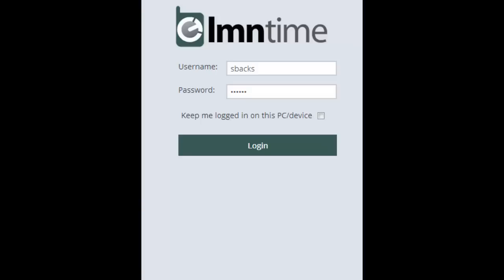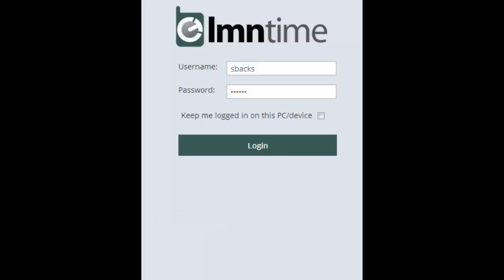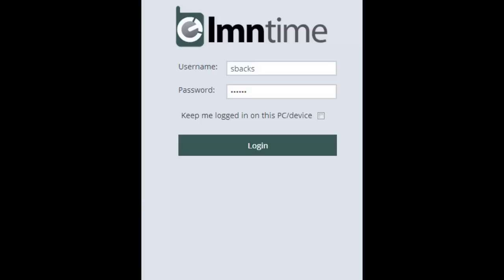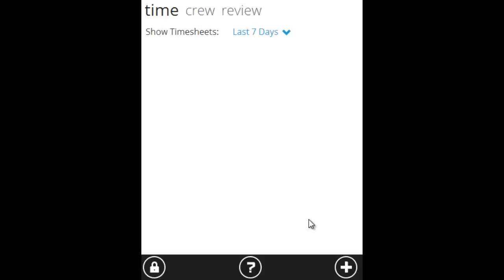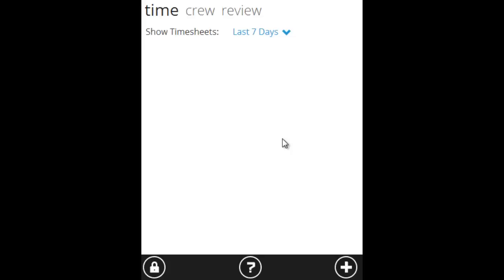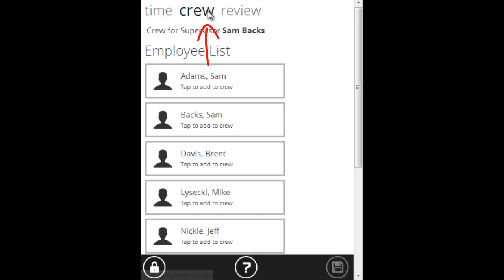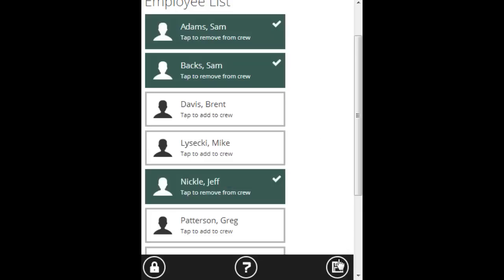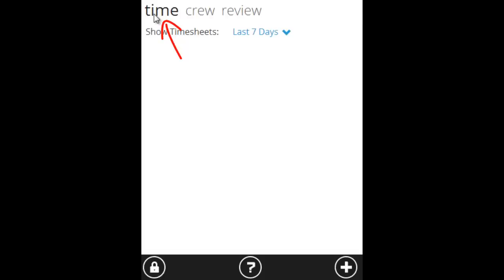LMN Timesheet Software - Field Training - Login + Setup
Training video for LMN Time, the timesheet software for landscape crews.

Watch this video first.  It covers the basics of getting to the website, logging in and setting up your crew.

The next videos cover how to enter timesheets and how to use some of the more advanced features of the timesheet software